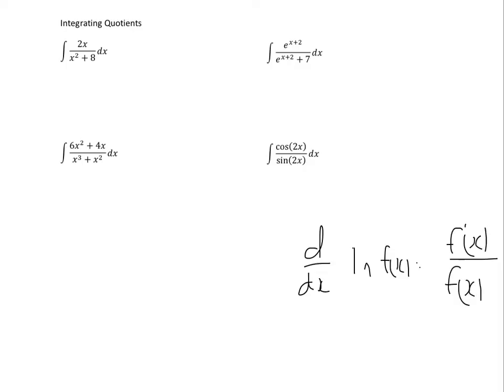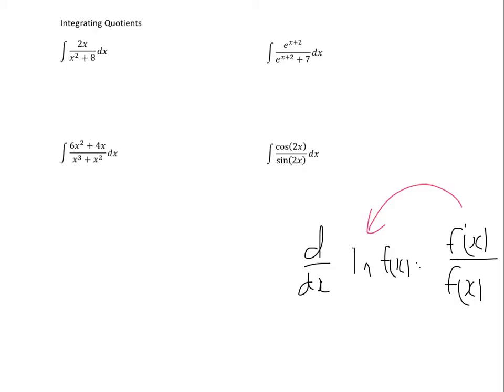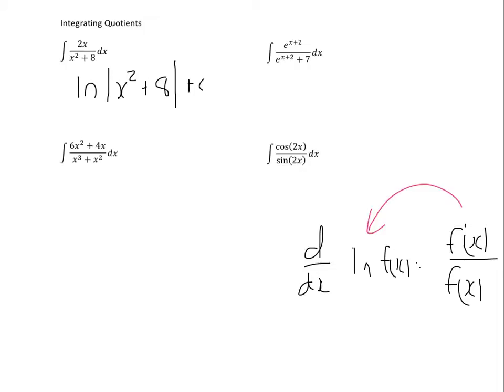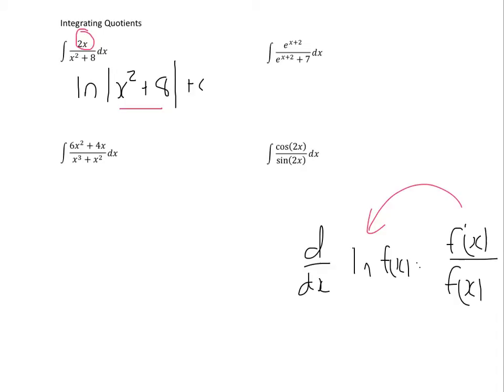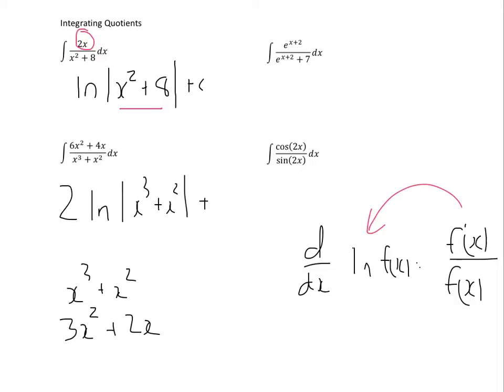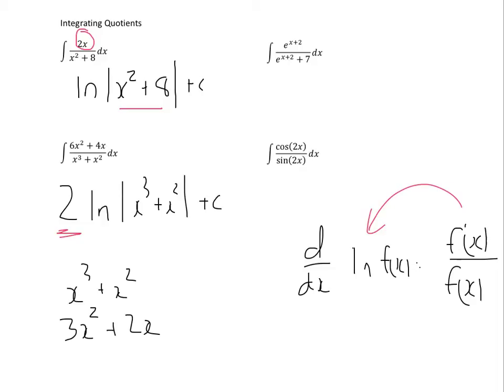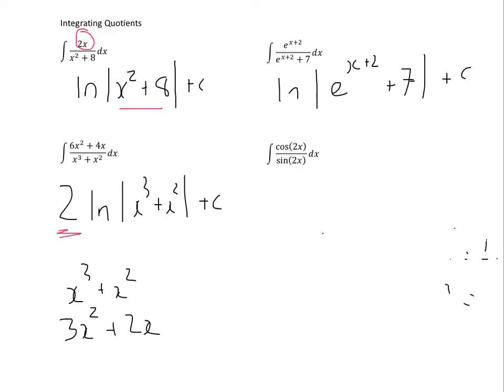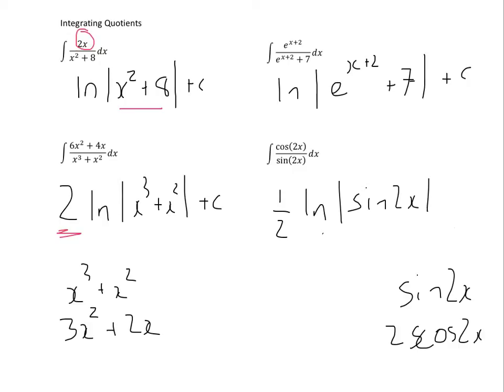Integrating quotients 17.4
integrating quotients. Ex 17.4